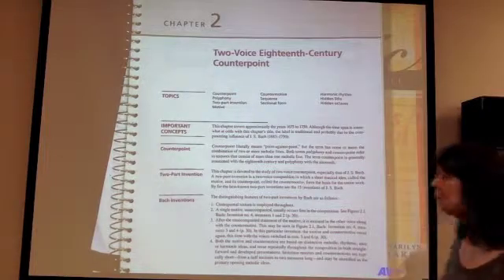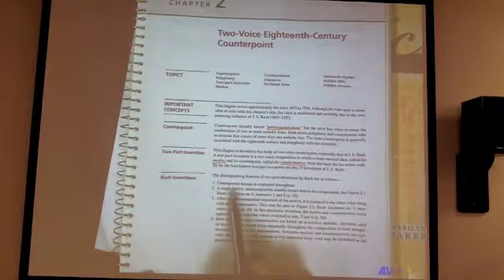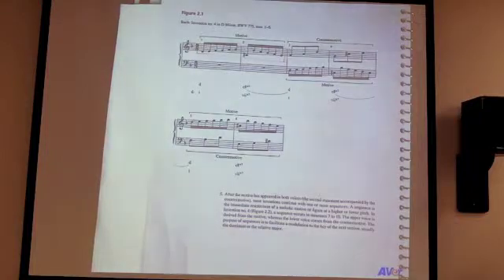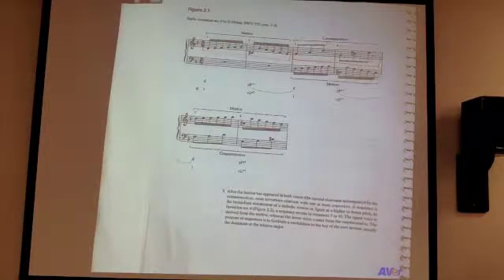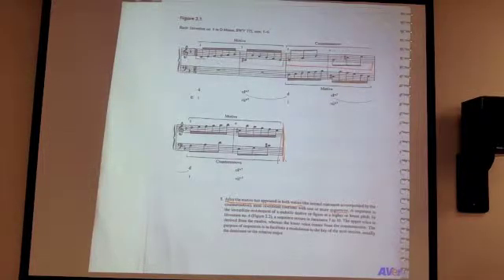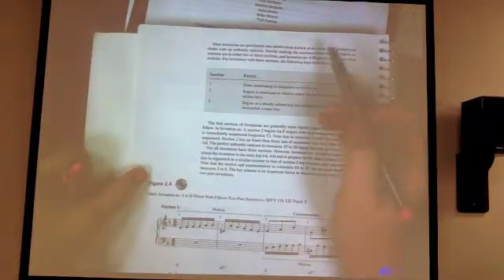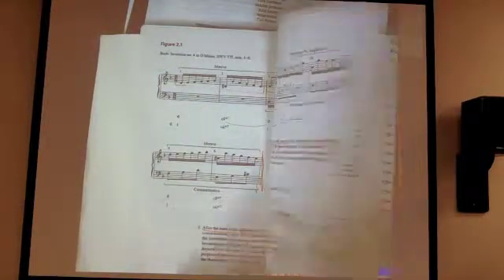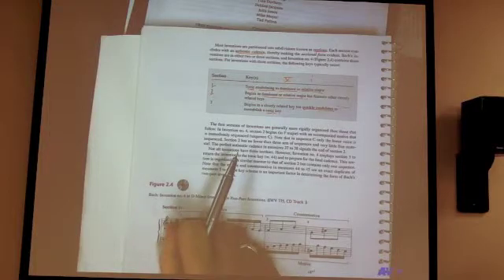MUS 232 Chapter 2 Part I